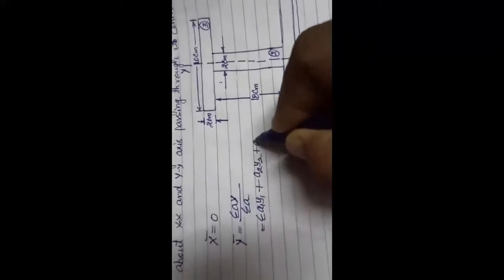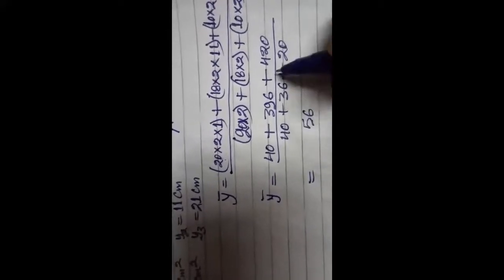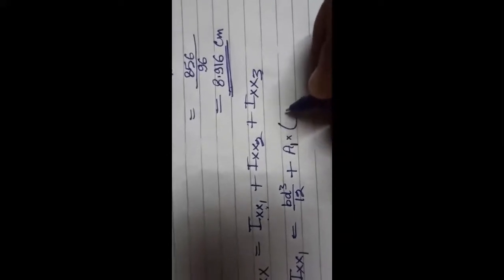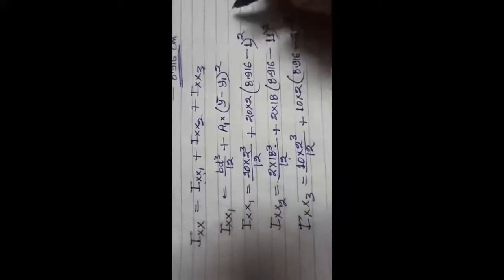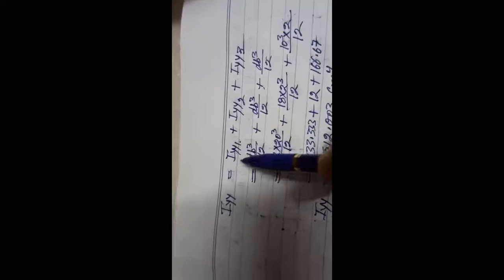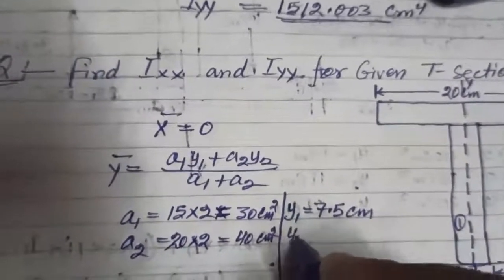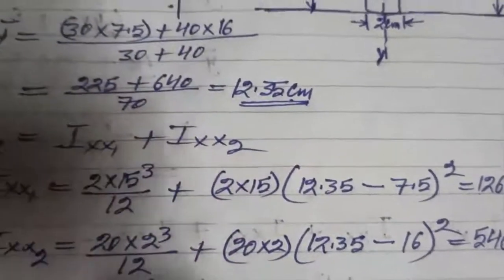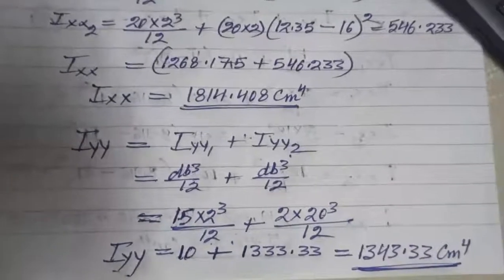UNIT-3 LECTURE-9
This recorded videoclecture is covering problems based on area moment of inertia of "I" section and "T" section by Dr. Sandeep Agrawal, Associate Professor, Hindustan College of Science and Technology, Mathura.